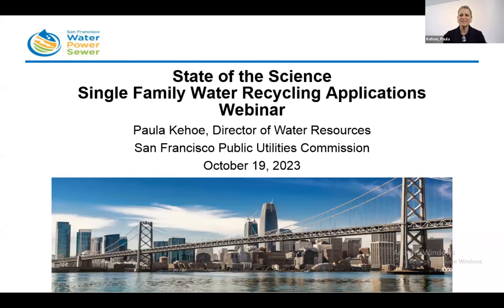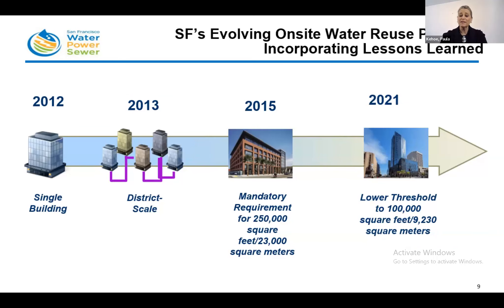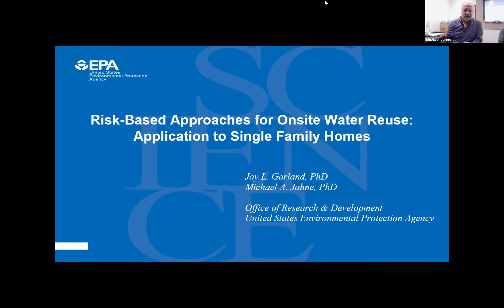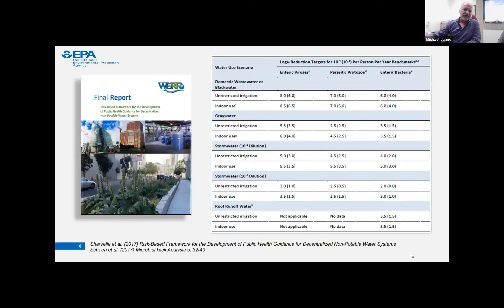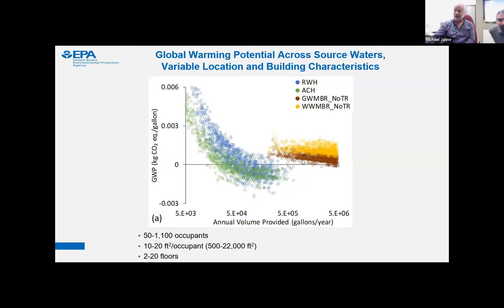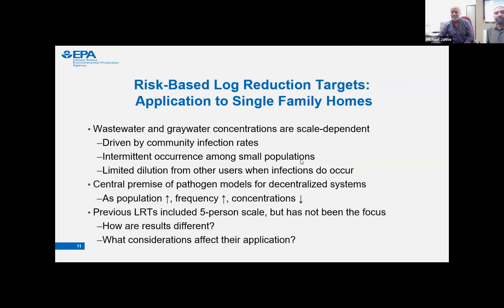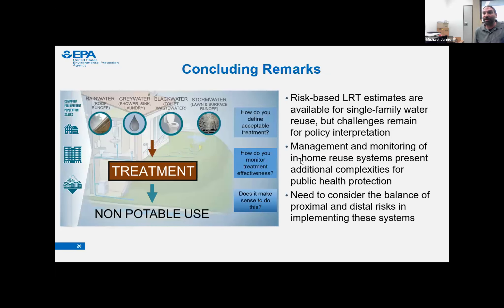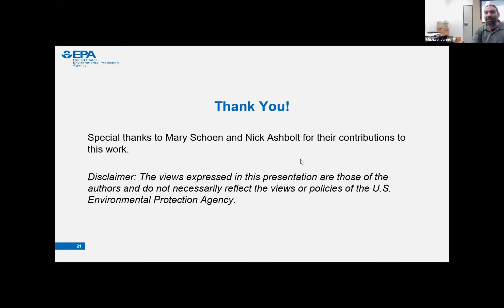State of the Science Single Family Water Recycling Applications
October 19, 2023 Webinar: State of the Science Single Family Water Recycling Applications

The Onsite Water Reuse Program allows for the collection, treatment, and use of alternate water sources for non-potable applications in individual buildings and at the district-scale.